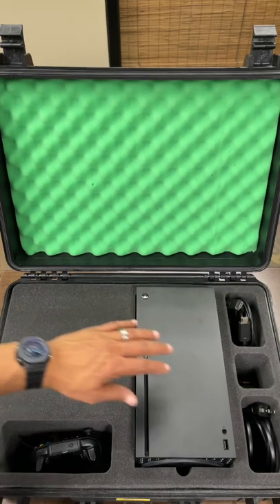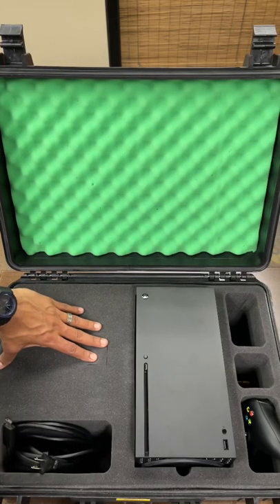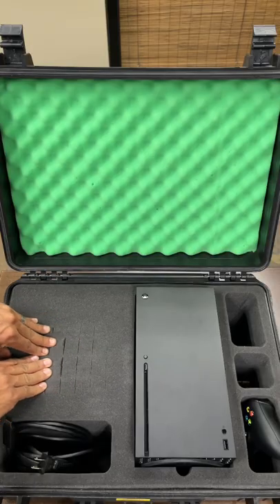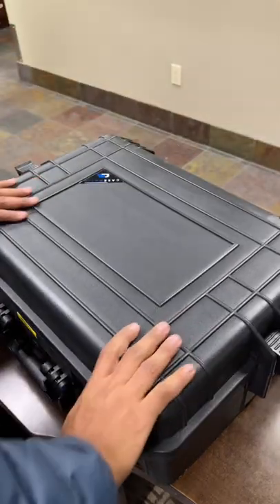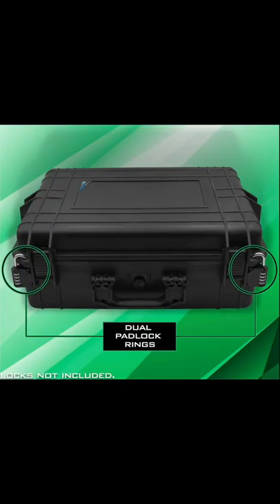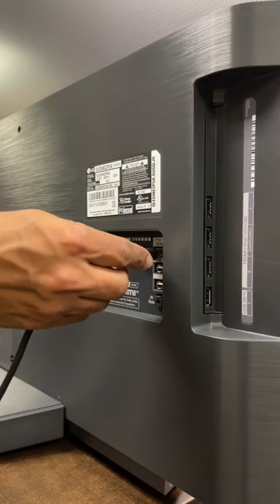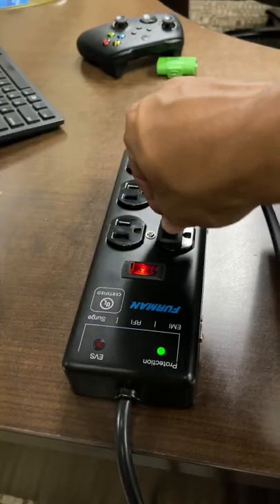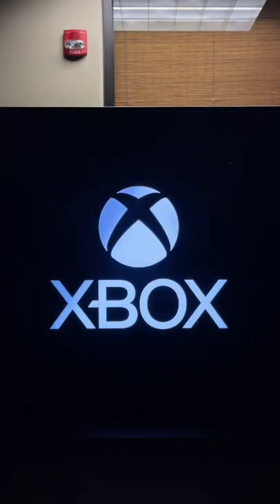Best Travel Case for Xbox Series X! Casematix Hardshell Case